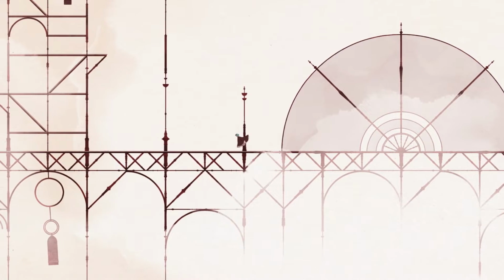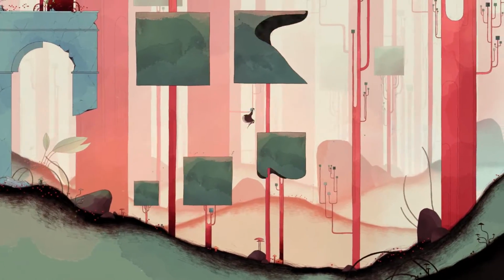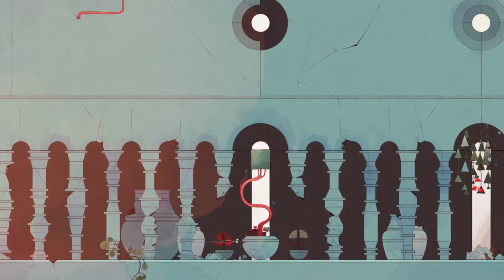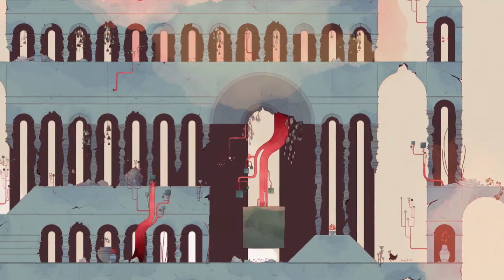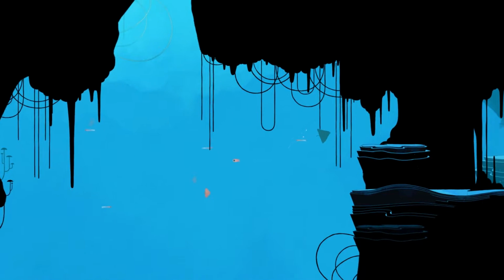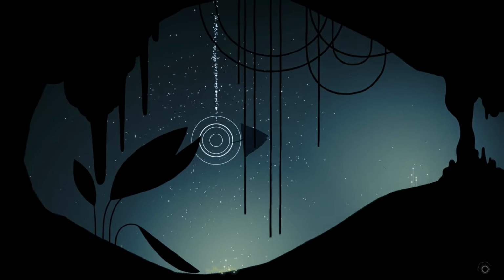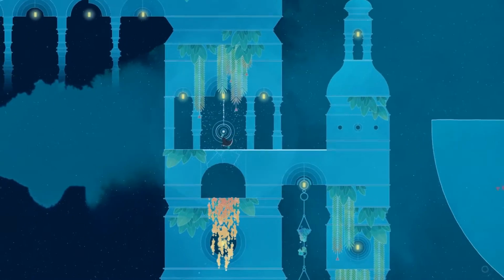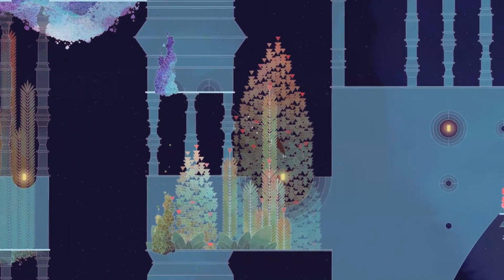SECRET ENDING, MEMENTOS & ALL ACHIEVEMENTS | Gris - Completion Guide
Hey everyone! I hope you find the completion guide helpful. Please find the time stamps for everything below!

P.S. Some people might find certain areas a little jumbled and hard to follow. I apologize  for this! However, it's worth noting that all commentary was recorded AS PLAYING so with that in mind, I was doing my voice over as I recorded the video with minimal done after.

Intro - 0:00
Chapter 1 - 1:03
Denial Achievement - 1:06
Memento - 1/2 - 1:40
Memento - 2/2 - 14:15

Chapter 2 - 2:35
Memento - 1/7 - 2:58
Sandstorm Achievement - 3:06
Memento - 2/7 - 3:57
Memento - 3/7 - 4:09
Memento - 4/7 - 4:20
Anger Achievement - 4:40
Inuksuit Achievement - 5:10 - 6:55
Memento - 5/7 - 5:35
Memento - 6/7 - 5:55
Memento - 7/7 - 6:10

Chapter 3 - 7:00
Memento - 1/7 - 7:30
Apple Achievement - 7:50 - 8:40
Memento - 2/7 - 8:41
Memento - 3/7 - 9:00
Memento - 4/7 - 9:16
Bargaining Achievement - 9:30
Memento - 5/7 - 9:46
Memento - 6/7 - 10:07
Memento - 7/7 - 10:38

Chapter 4 - 11:15
Memento - 1/5 - 11:50
Memento - 2/5 - 12:11
Depression Achievement - 12:20
Memento - 3/5 - 12:40
Eel Achievement -  13:25 (Vigorous tapping!)
Memento - 4/5 - 13:35
Memento - 5/5 - 13:48

Chapter 5 - 14:38
Memento - 1/7 - 15:05
Memento - 2/7 - 15:30
Memento - 3/7 - 15:48
Magic Foul Achievement - 16:05 - 17:50
Memento - 4/7 - 16:10
Memento - 5/7 - 16:51
Memento - 6/7 - 17:23
Memento - 7/7 - 17:55

Acceptance Achievement - 18:45

Secret Ending: 19:15

HUGE THANKS to Skaiah (@pillowbedhead) for the AMAZING pixel art in outro!! Go show her some love!

DOUBLE THANKS to Skaiah (@pillowbedhead) for the Incredible animation in my intro! If anyone is looking to work with a talented artist go find her on twitter!

Big thanks to @colorghost for my comissioned outro music~ =) They did a great job capturing the vibe of this channel!

Credits (Anything that is not my own material)

Intro Song
Momo Syrup - By Nor + YUC'e
Label - Beignet